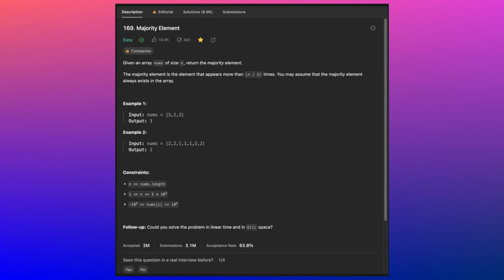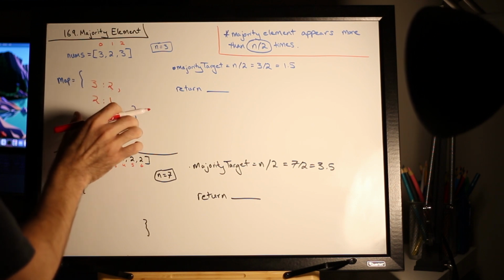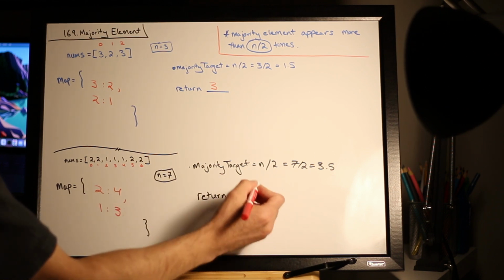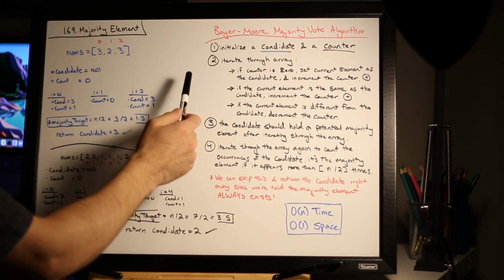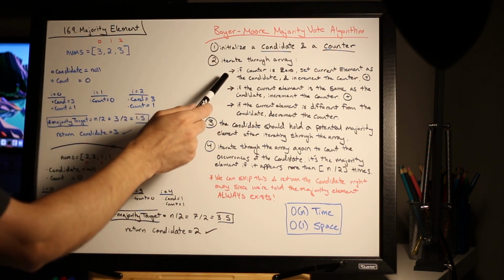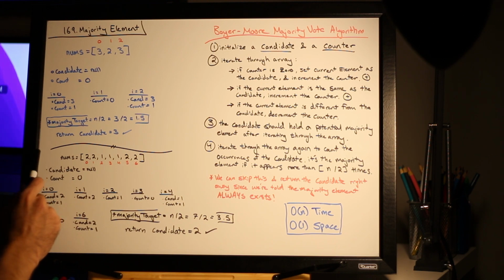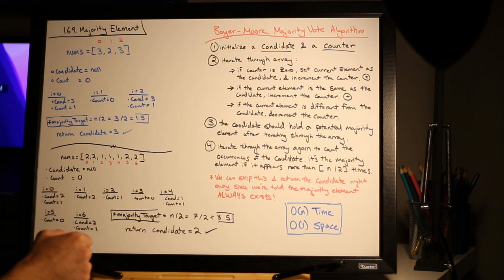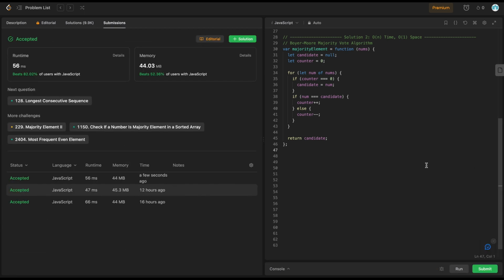LeetCode 169. Majority Element | Map + Boyer-Moore Majority Vote Algorithm Solutions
Solving LeetCode 169. Majority Element. Two solutions explored: Map method and Boyer-Moore Majority Vote Algorithm. White-boarding session, JavaScript code, and time and space complexity analysis for each solution. Hope this helps.

0:00 Problem Overview
0:23 Method 1: Map (Whiteboard)
3:41 Method 1: Map (Code)
4:54 Method 2: Boyer-Moore Algorithm (Whiteboard)
11:11 Method 2: Boyer-Moore Algorithm (Code)
12:10 Thanks for watching.